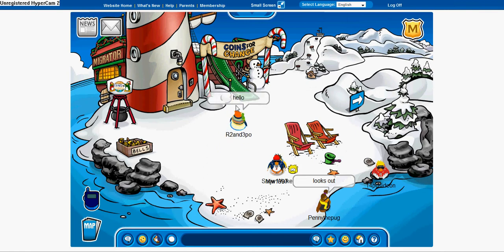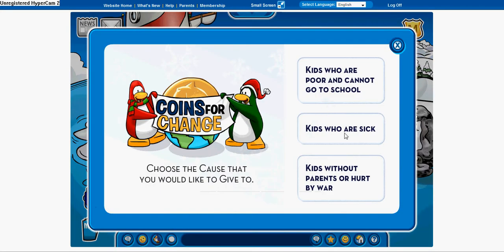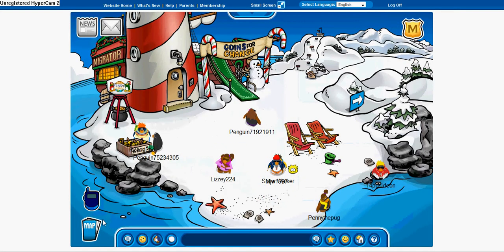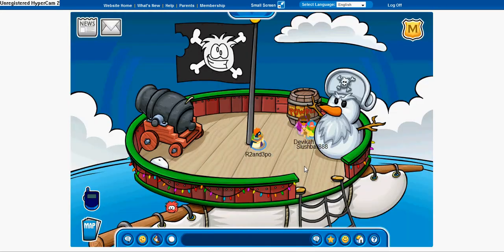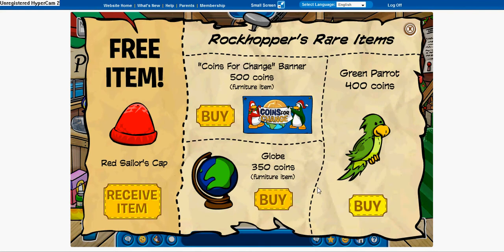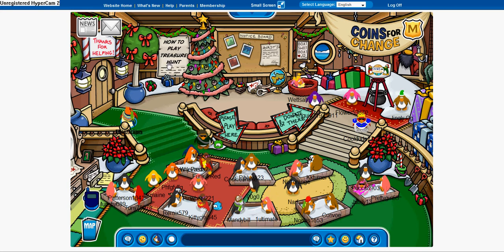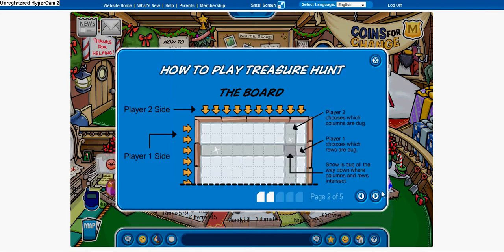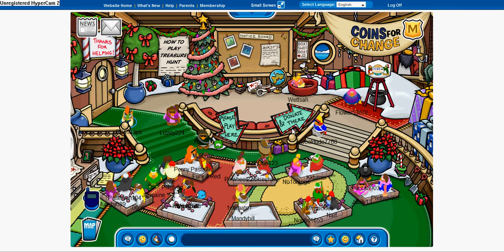Club Penguin Extra - ROCKHOPPER AND COINS FOR CHANGE!!!!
Rockhopper and Coins for Change is finally here! Rockhopper has the Red Pirate Cap this time! Please comment!!

EDIT!!: I forgot to mention this. Gorillabread and I got Rockhoppers' background.